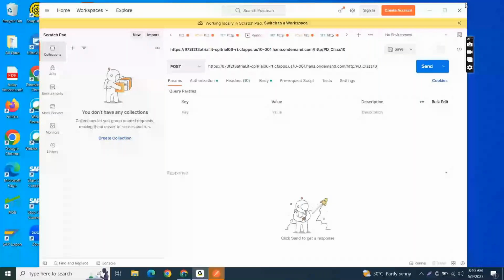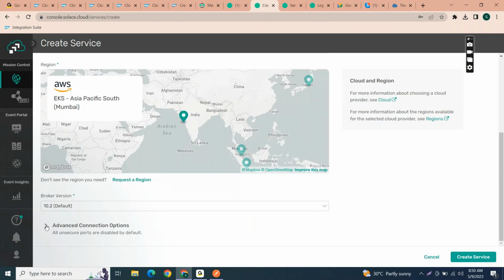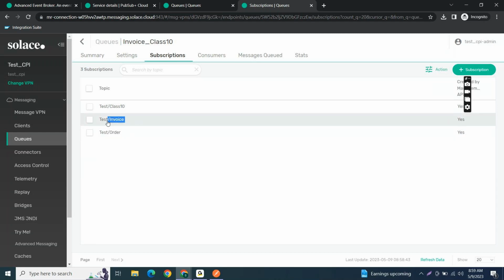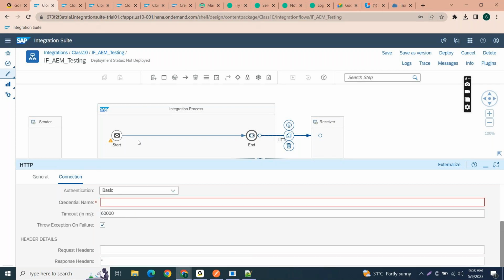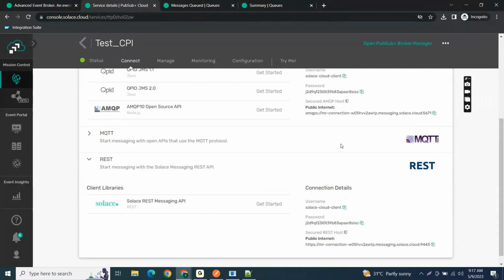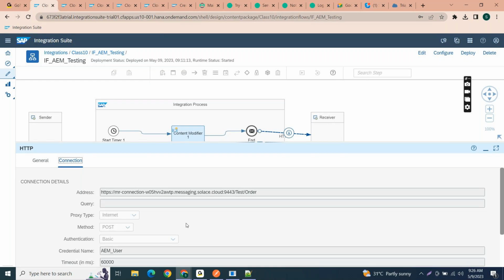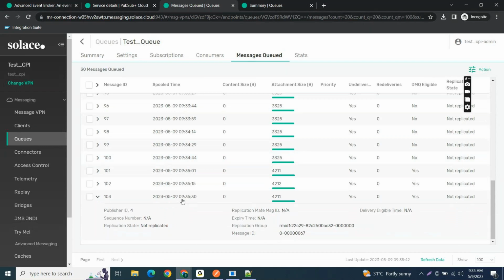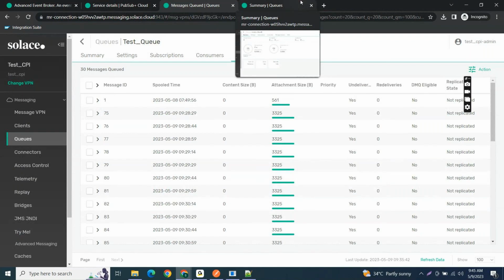day 19 sap